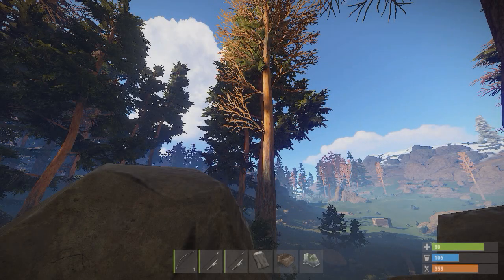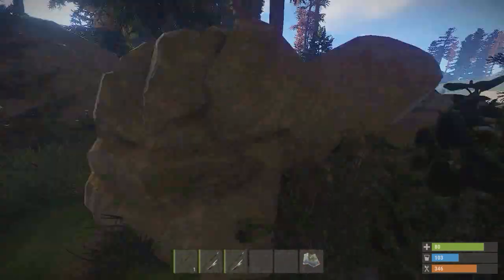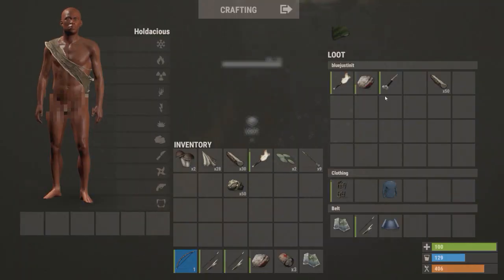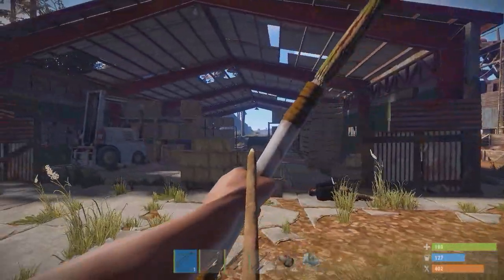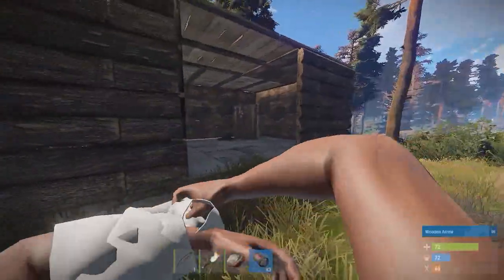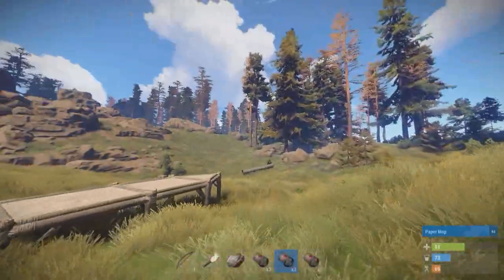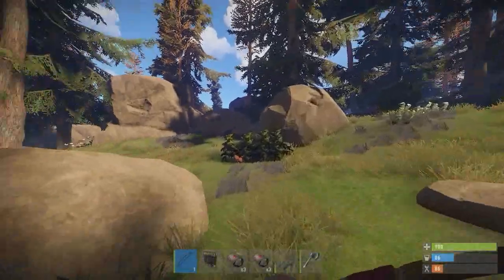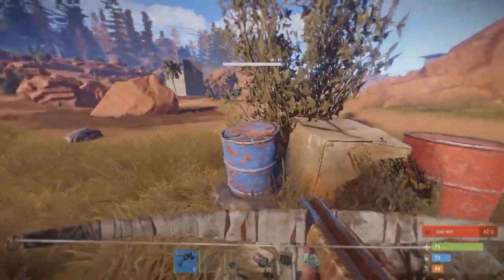The Boogeyman of Rust | Rust Bushcraft #4